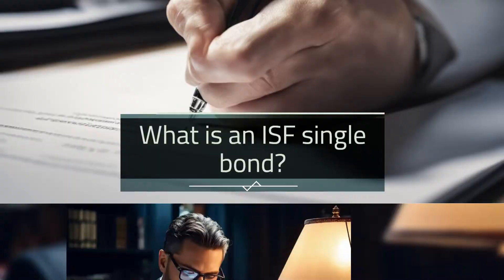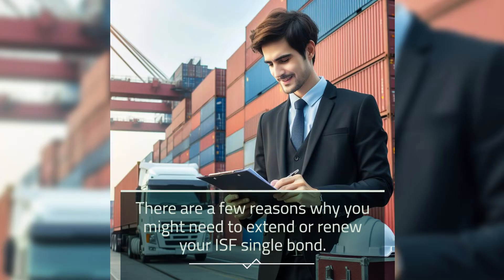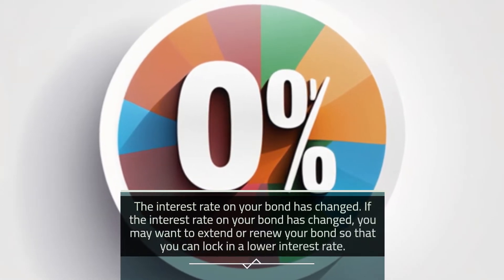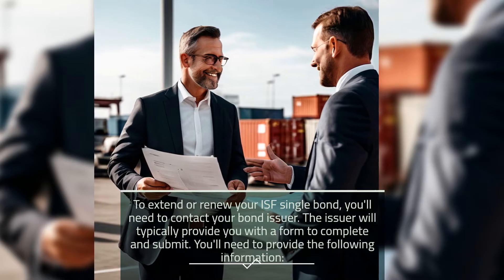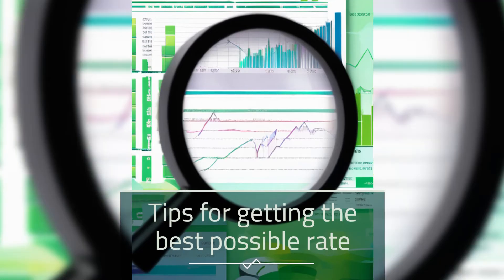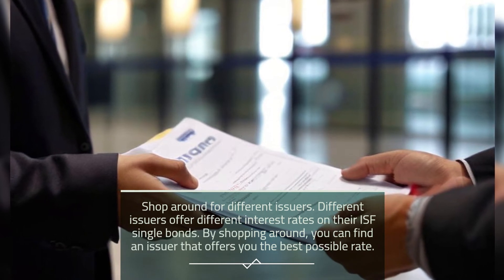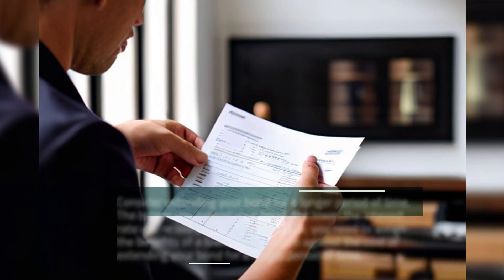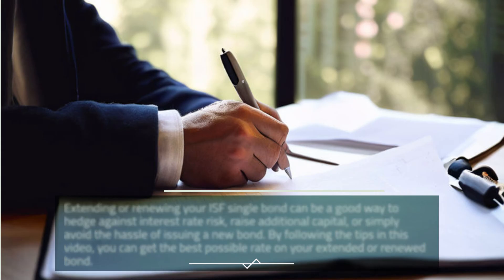ISF Single Bond Validity Period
* e-Customs Clearing

Are you looking to enhance the longevity of your ISF Single Bond application? Look no further! This video tutorial will walk you through the process of how to effectively extend or renew ISF Single Bond for optimal performance in your projects. With step-by-step instructions and helpful tips, you'll learn the best practices to ensure a strong and lasting bond every time. Whether you're new to using ISF Single Bond or a seasoned pro, this video is filled with valuable insights to take your work to the next level. Watch now and elevate your bonding game in no time!